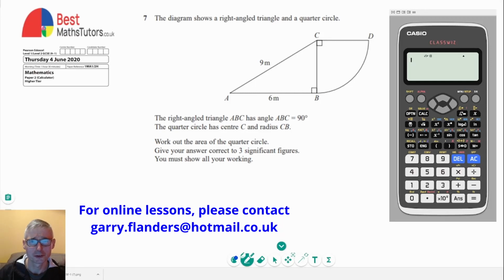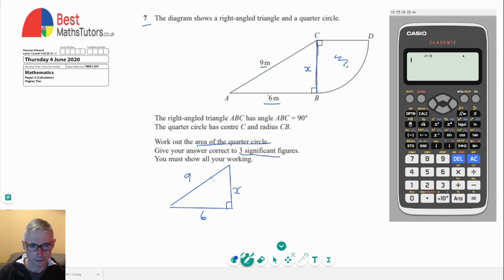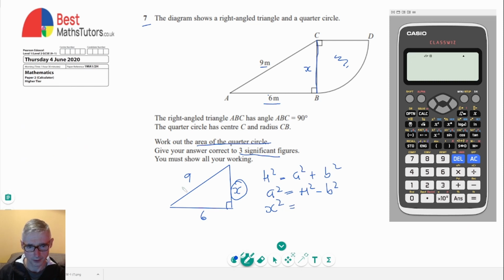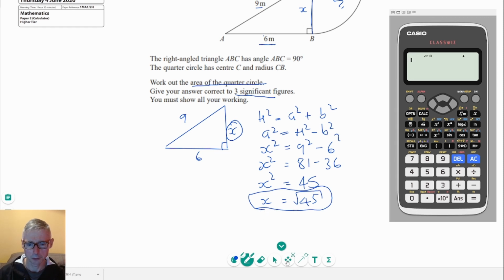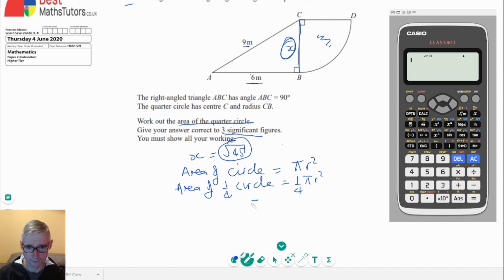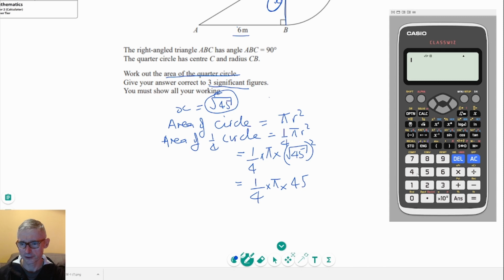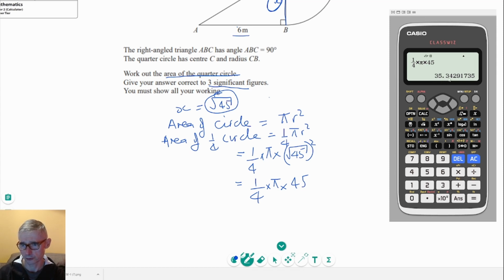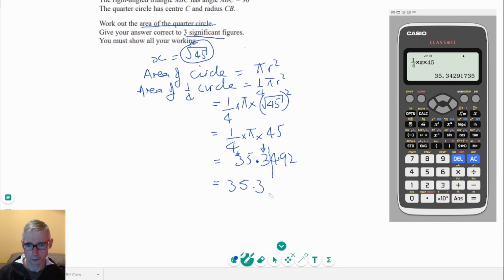Pythagoras and Area of a Circle - GCSE Maths Edexcel Higher Tier Paper 2 Thursday 4 June 2020 Q7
In this question we are given a compound shape that is made up of a right angled triangle attached to a quarter circle and asked to find the area of the quarter circle. In order to do this we need to first find the length of the missing side of the triangle by using Pythagoras. Then this gives us the radius of the quarter circle, from here we use the formula for the area of a circle and divide the result by 4 to find the area of the quarter circle.